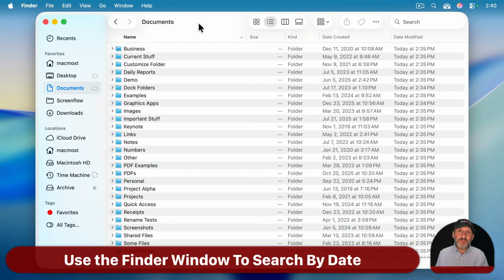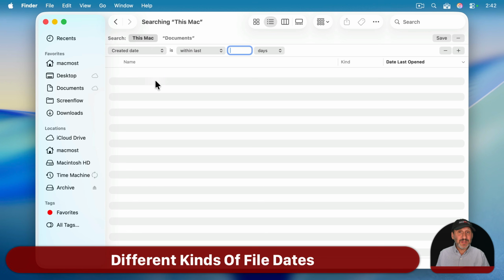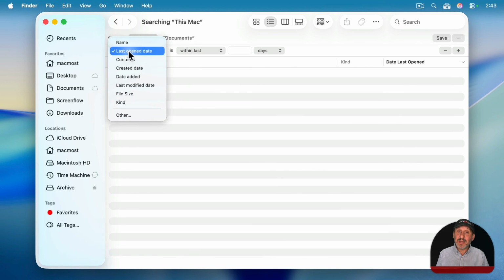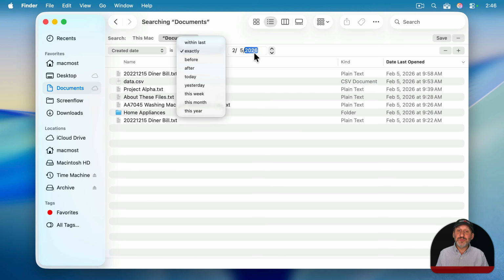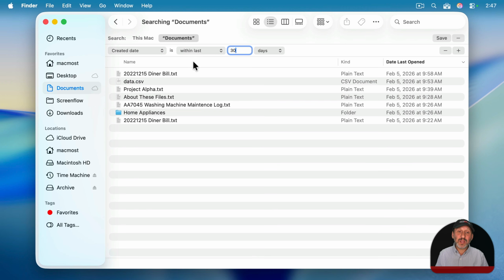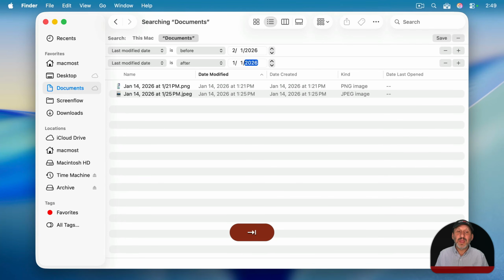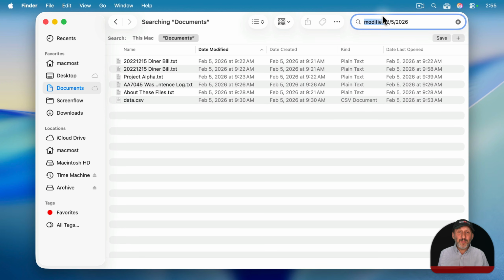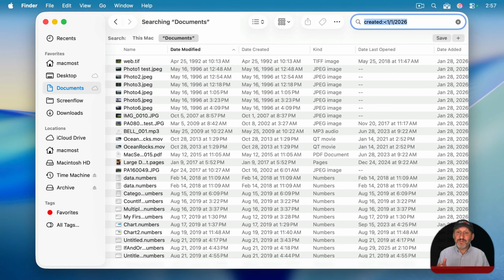Tips For Searching For Files By Date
Learn how to search for files on your Mac by date using the created, modified, last opened and date added properties of your files. You can search for files on a specific date, in a range or using combinations.

00:00 Intro
00:24 Use the Finder Window To Search By Date
01:49 Different Kinds Of File Dates
03:41 Date Search Methods
05:24 Order Of the Results
06:45 Searching Within a Range
08:03 Search By Date Using Only the Search Field